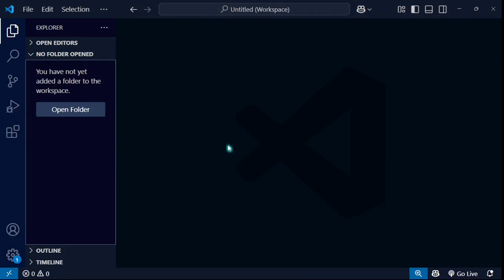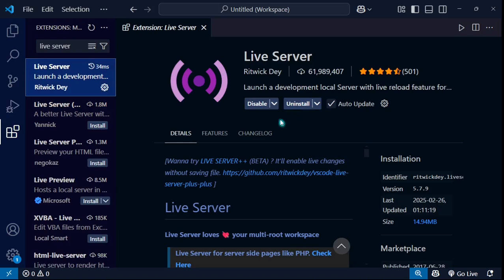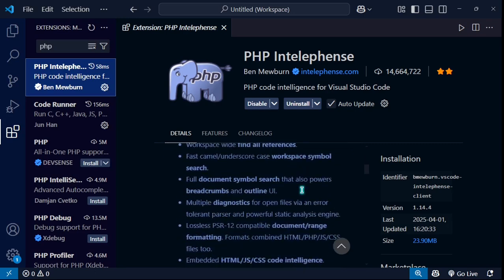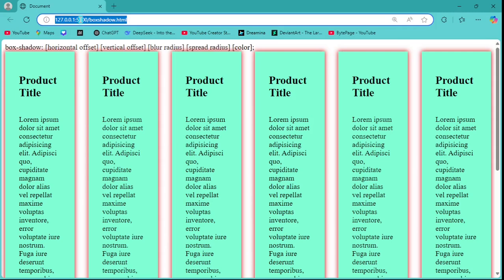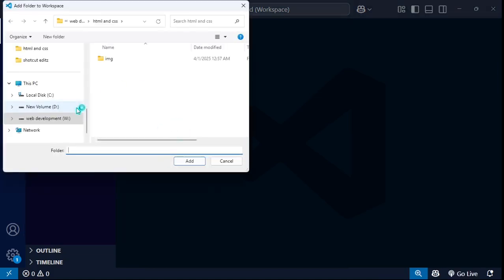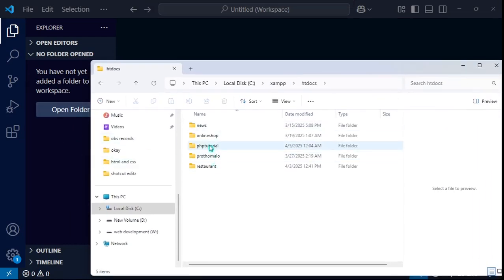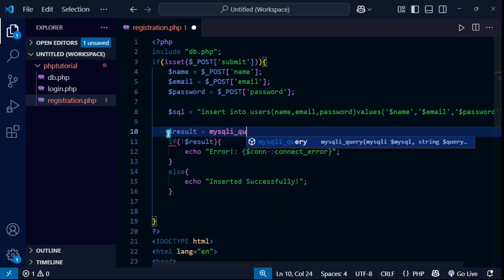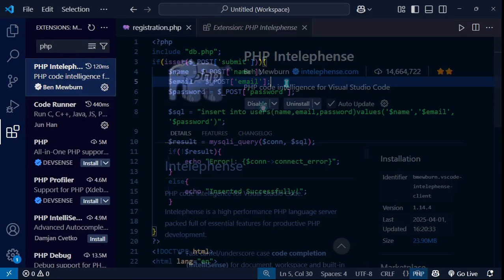🌐 How to Setup Visual Studio Code for Web Development | Complete Beginner’s Guide 🛠️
Want to turn Visual Studio Code into the ultimate web development environment? In this video, I’ll walk you through the essential setup to get you coding efficiently in HTML, CSS, JavaScript, and more!

📌 What You’ll Learn:

Installing and customizing VS Code

Best extensions for web development

Setting up Live Server for real-time previews

Useful themes, fonts, and icons

Tips to boost your productivity

💡 Perfect for beginners and anyone looking to streamline their workflow!